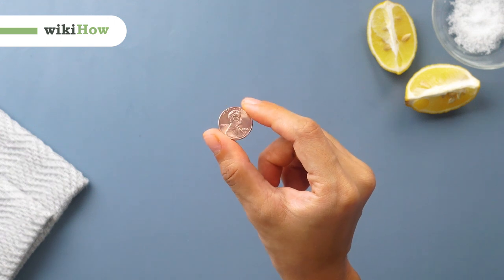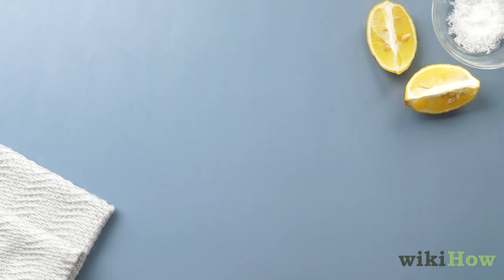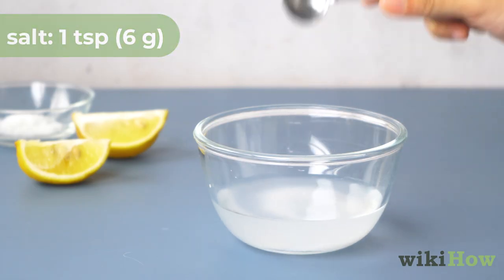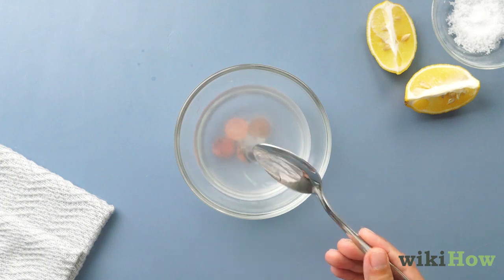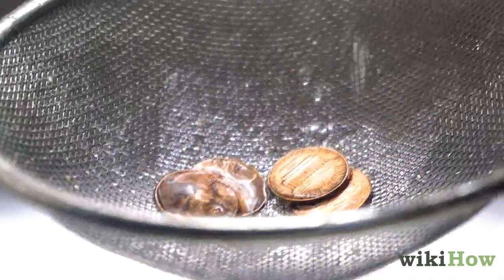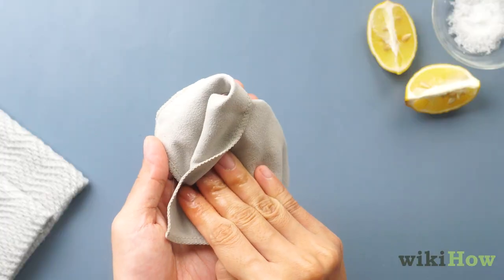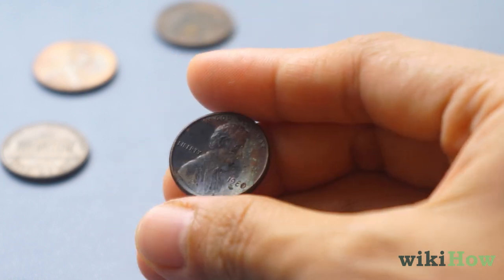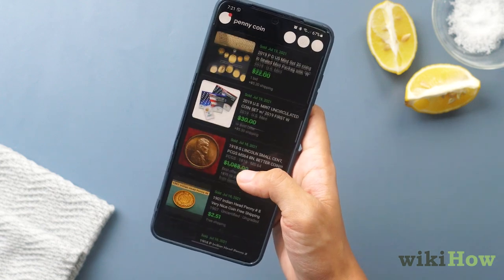How to Clean Pennies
0:00 Vinegar & Water Method
0:10 Lemon Juice & Water
0:45 Cleaning Rare Pennies